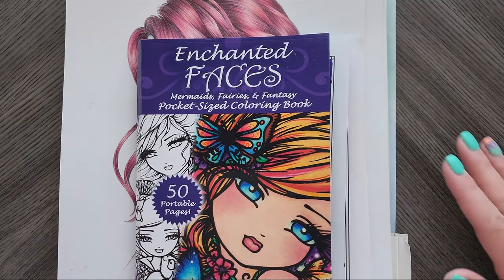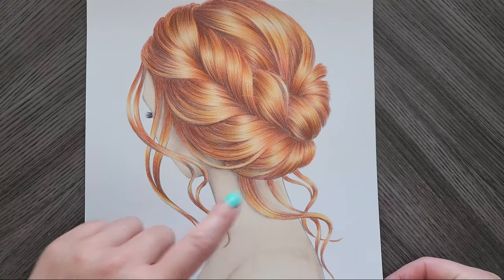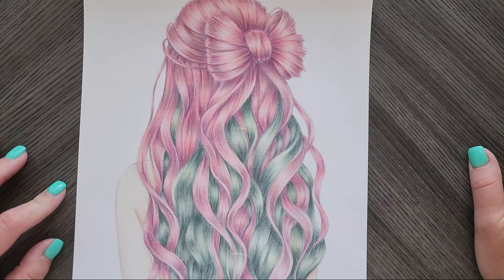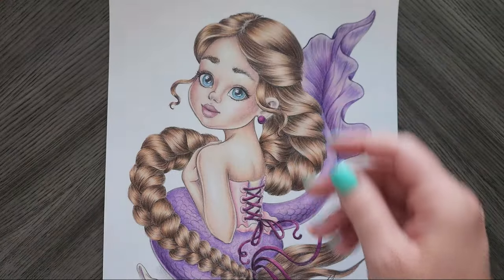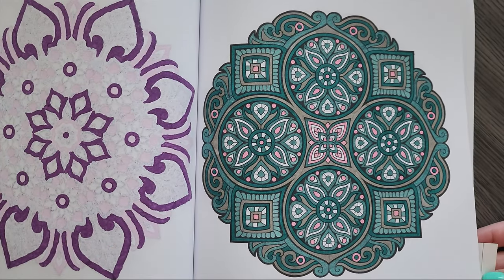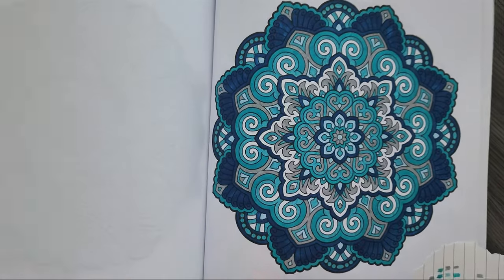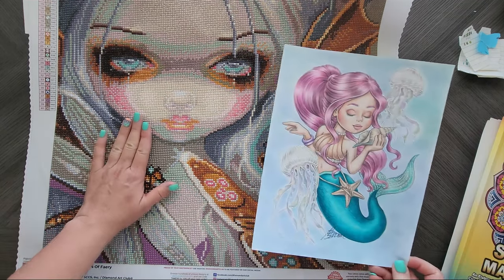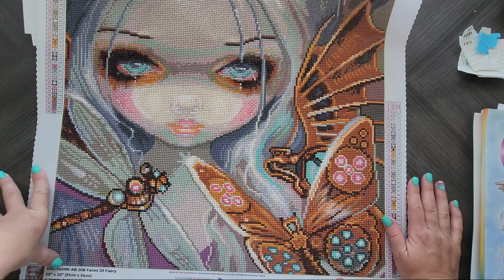Everything I Colored (and Diamond Painted) for May-June 2022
Let's look through all of my adult coloring pages and finished diamond painting kits from Diamond Art Club from May to June 2022. There are quite a few WIPs, and I wish I did more, BUT a lot of these pages were featured in adult coloring tutorials on my channel, so don't forget to check those out! Art work featured this month includes Mariola Budek, Hannah Lynn, and Jasmine Becket Griffith in my completed coloring pages.

Korilynn VanDyke
Colorfully Optimistic